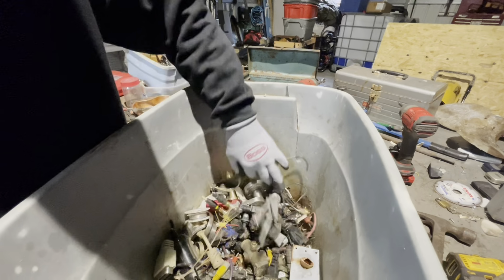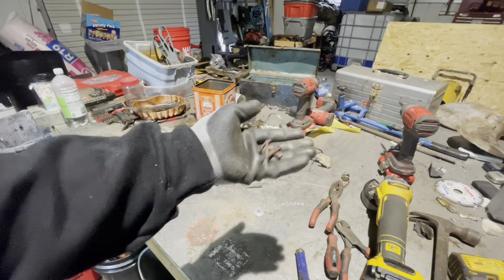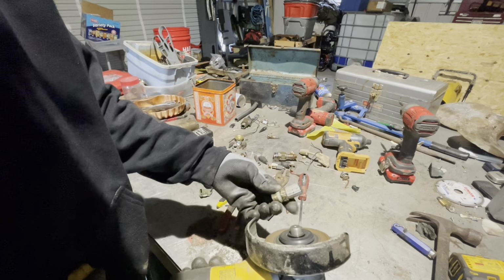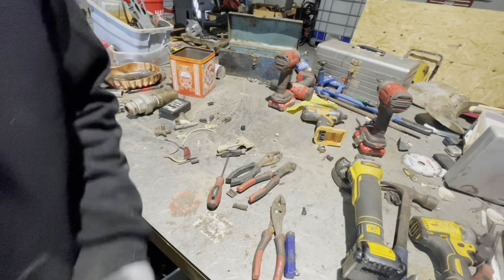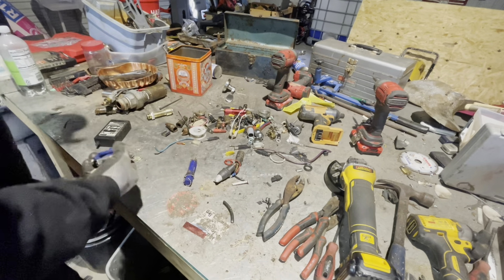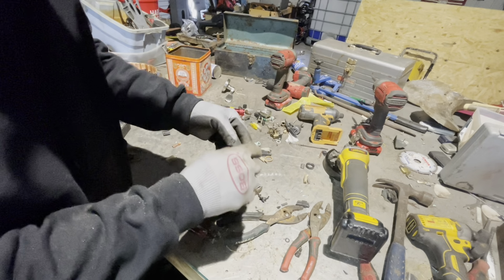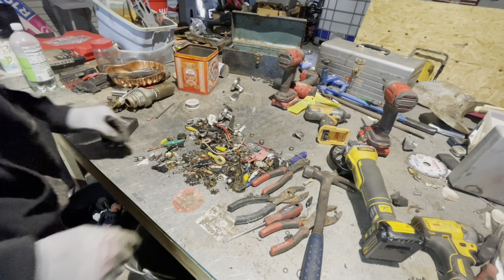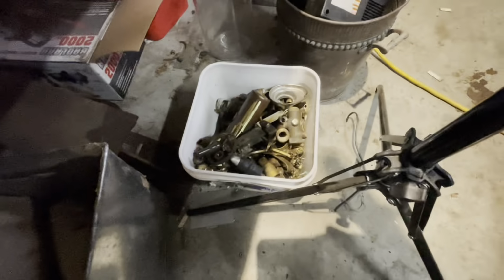Micro Scrapping, one of my Brass bins.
Scrapping a few things in my Scrap Metal shop. Scrap Metal recycling. Number one brass